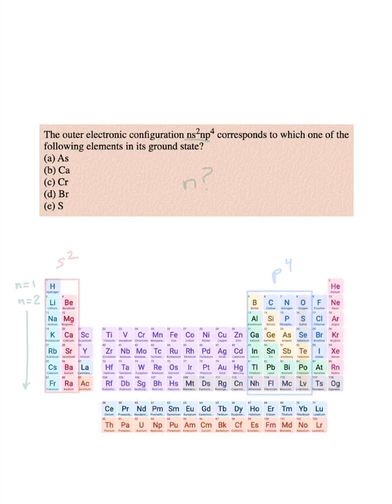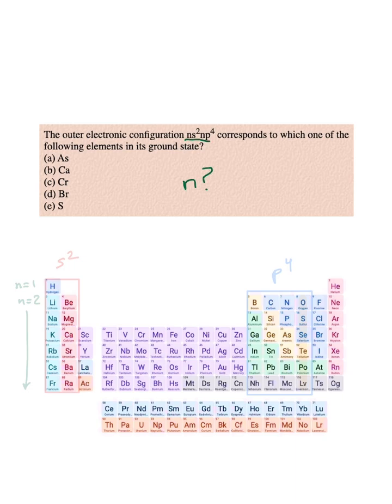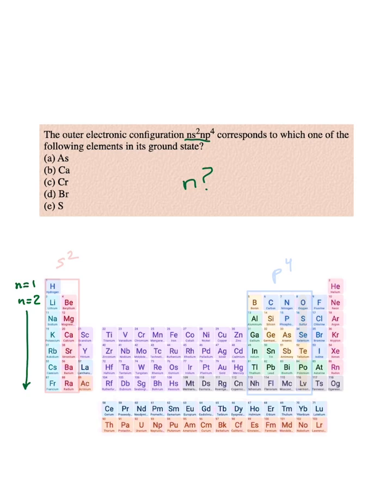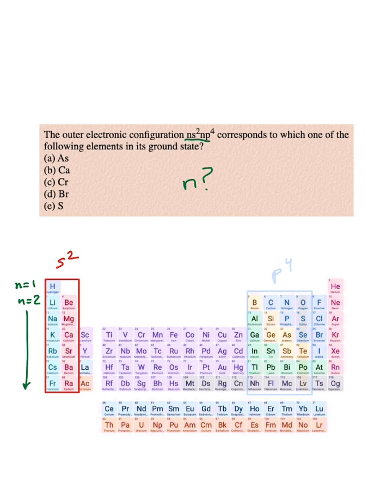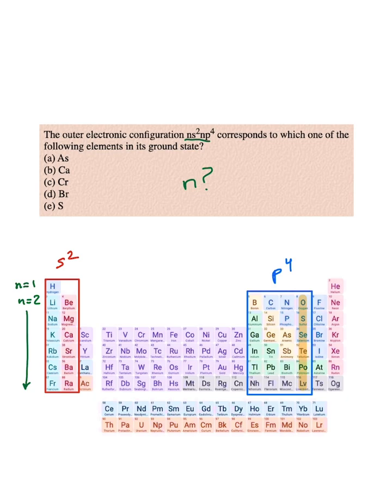Match the element to its ground state outer electron configuration!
Solve this multiple choice question about determining which ion does not have a noble gas electron configuration!